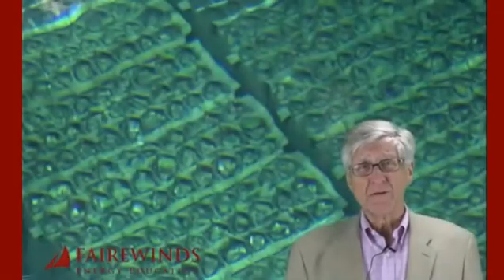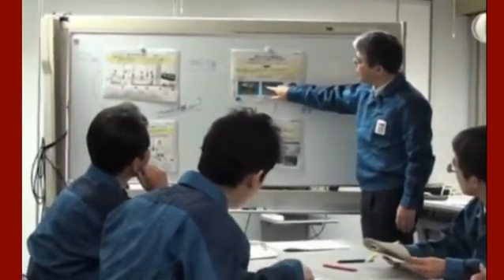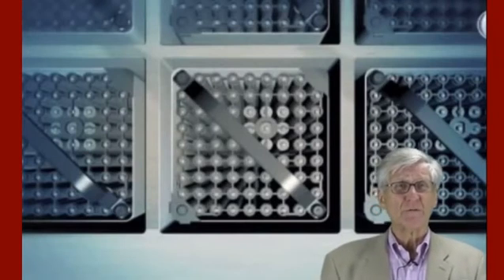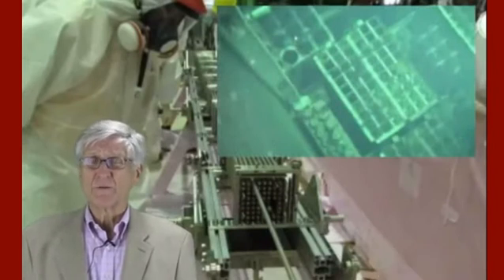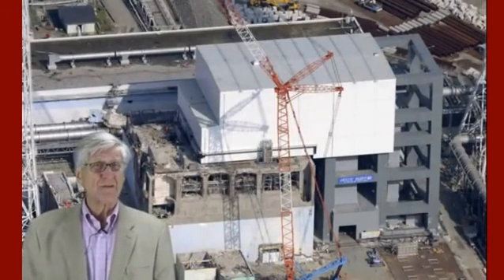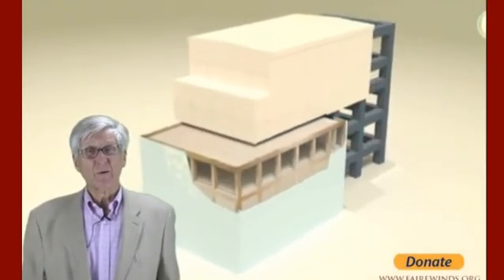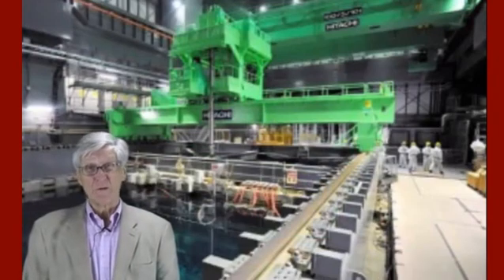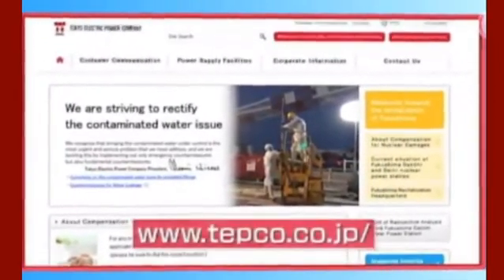☢Fukushima: Remove TEPCO Before Removing Fuel at SFP#4 Arnie Gundersen☢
Fairewinds has fielded a number of questions regarding the removal of the fuel rods from the spent fuel pool in Unit 4 at Fukushima Daiichi. Today's video shows Arnie debunking TEPCO's animated film point by point, and highlights the issues TEPCO will have removing the fuel rods. TEPCO needs to be removed as the organization overseeing the cleanup of the site prior to the removal of the fuel rods. (NOTE: NONE OF THE LINKS ARE CURRENTLY CLICKABLE! AFTER I UPLOADED THEM!) Date 11/15/13 at 4:31AM
they were FINE when I put them up a few hours ago, but now they are no "clickable".

Mission Impossible? Fukushima scientists brace for riskiest nuclear fuel clean-up yet

Gundersen Discusses Current Condition of Reactors, TEPCO Claim of "No Fission" in Fuel Pool, and Lack of Radiation Monitoring in Fish

Fairewinds' Arnie Gundersen Presentation at Helen Caldicott Foundation Symposium

Arnie Gundersen presents "The Fukushima Daiichi Disaster In Comparison To Chernobyl" in Vancouver, Canada.

Why Fukushima Can Happen Here: What the NRC and Nuclear Industry Dont Want You to Know

Nuclear Engineer Arnie Gundersen demonstrates How Fukushima's Fuel Rods Melted and Shattered

"This Could Become Chernobyl on Steroids": Nuclear Engineer Arnie Gundersen on Japan's Growing Nuclear Crisis

He's been doing nightly live updates since the October 25th 2013 BIG earthquake.